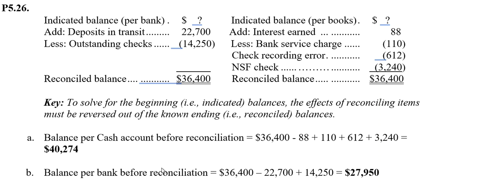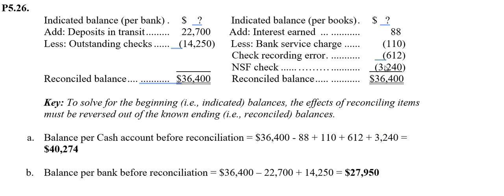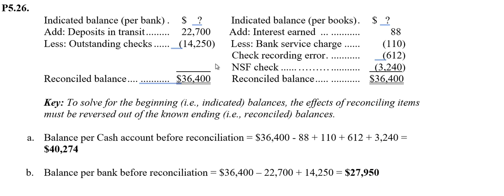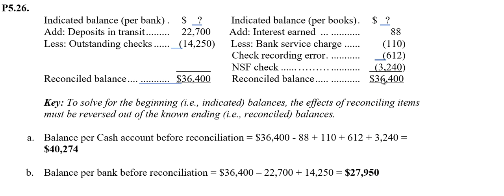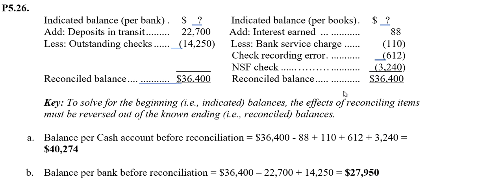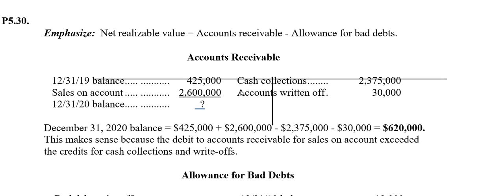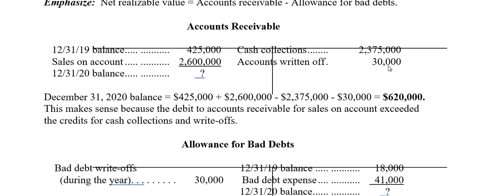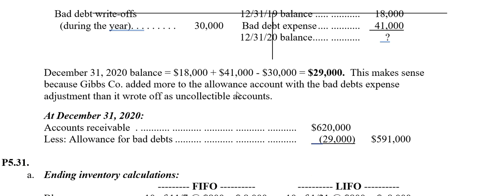8/17/2019 4:02:44 PM